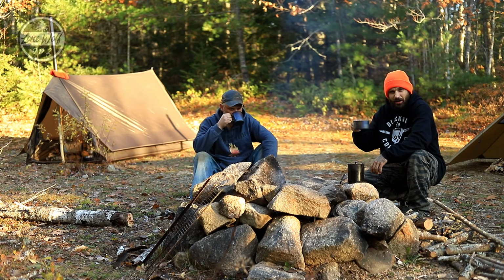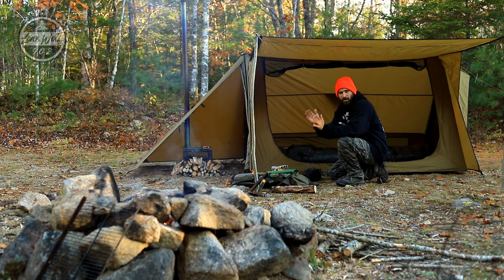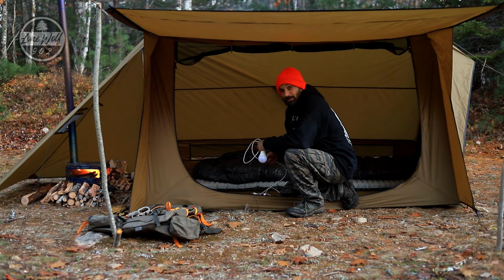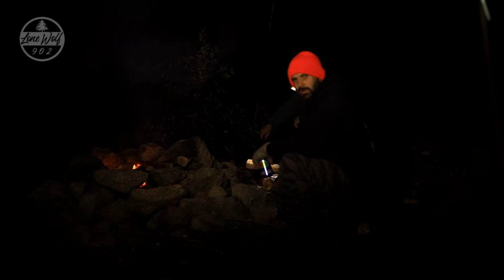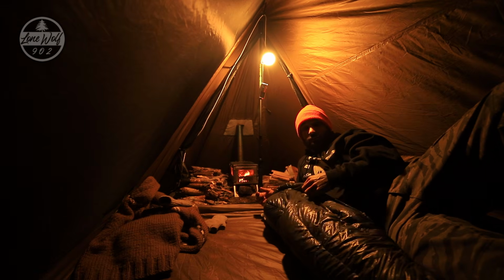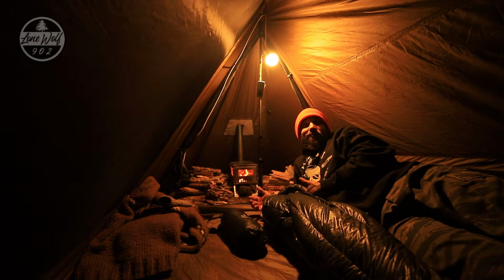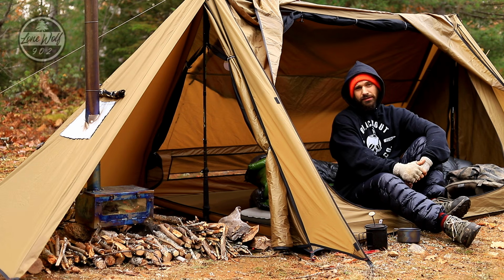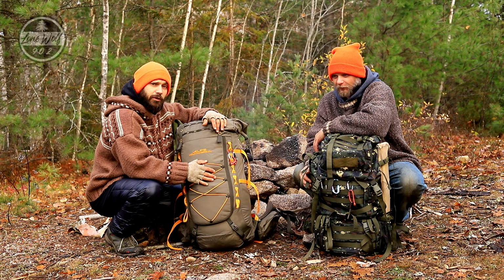Hot Tent Camping In Freezing Temperatures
Hot tent camping in the forest with freezing temperatures. portable wood stove inside of tent for cooking and staying warm un freezing temperatures on this camping adventure.